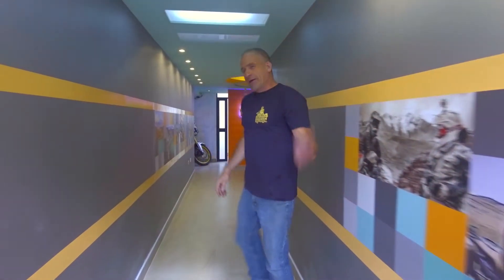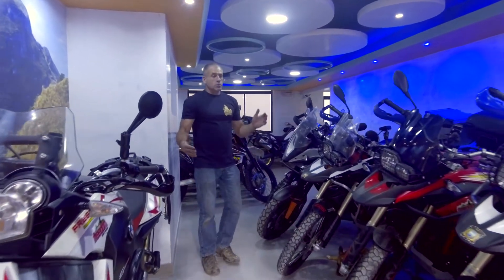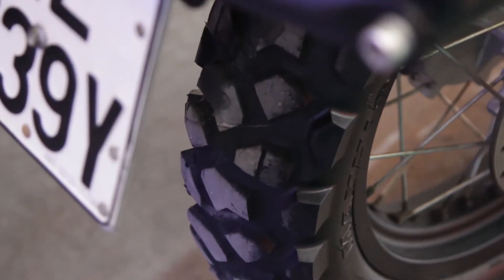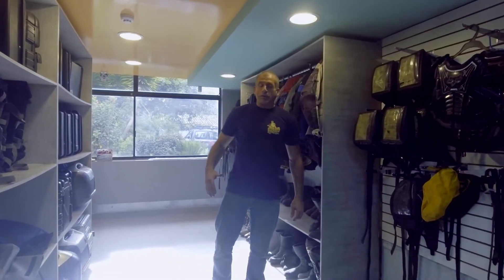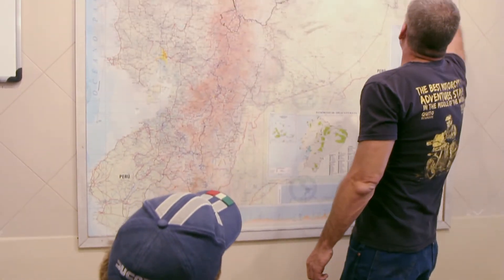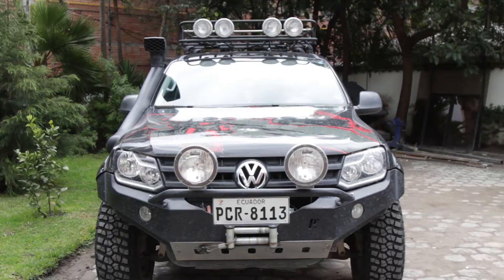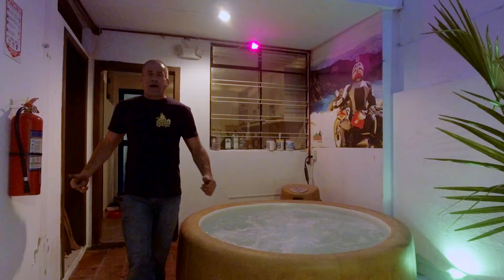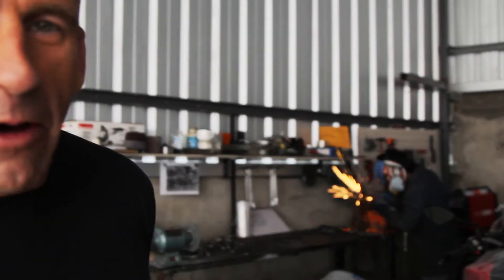Ecuador Freedom Bike Rental - Our New HQ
We just moved into a bigger / better location which will allow us to provide an even better experience for our customers.  Come along on this quick tour of the new facility!